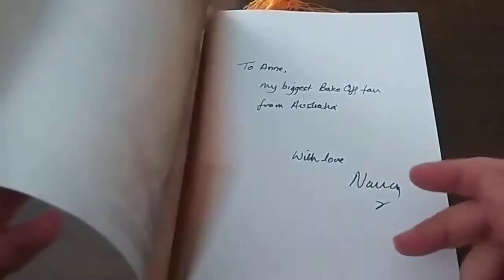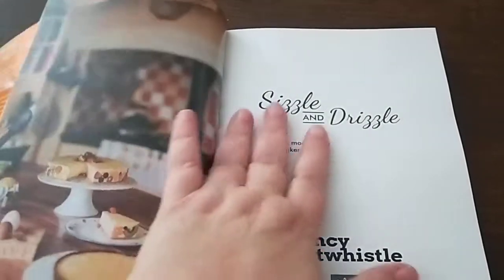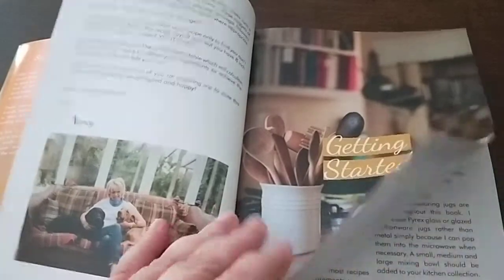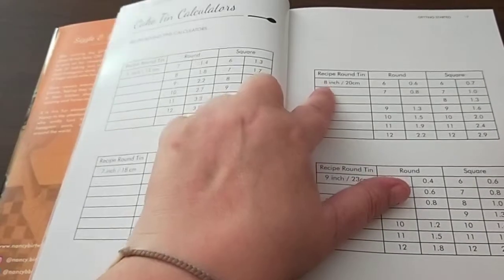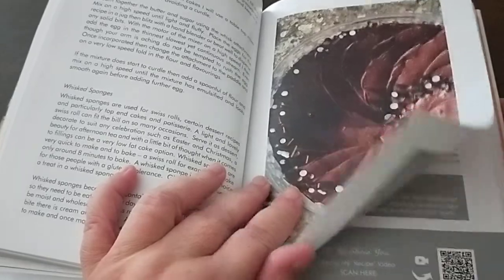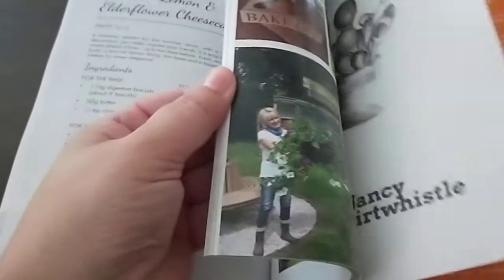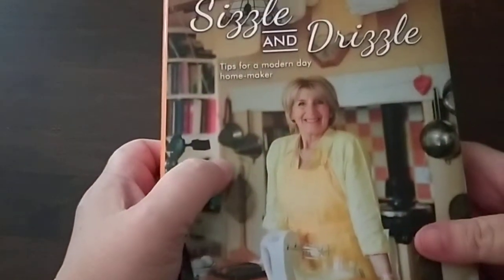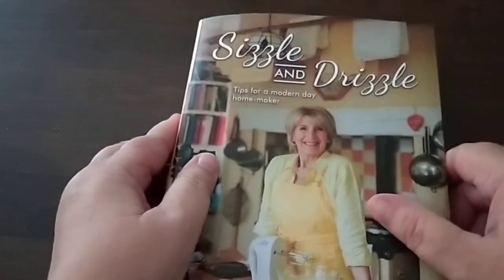Review: "Sizzle & Drizzle" by Nancy Birtwhistle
This is a review of the cookbook and homemaking guide by Great British Bakeoff winner Nancy Birtwhistle. I don't buy cookbooks much anymore but when I saw Nancy had self published hers, I just knew it was going to be a must buy for my cookbook collection.

It's a must have for any avid baker or home cook or even someone who struggles in the kitchen. It makes the perfect all round book for the modern homemaker who wants to improve their homemaking skills or has never learnt them before.